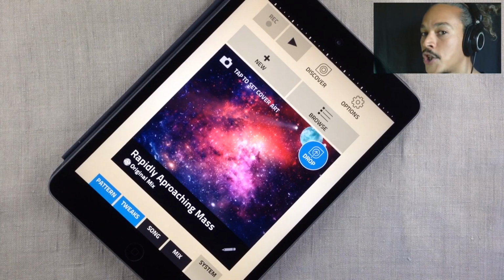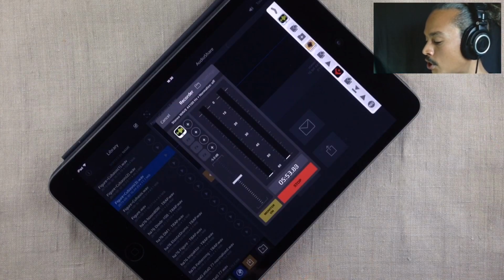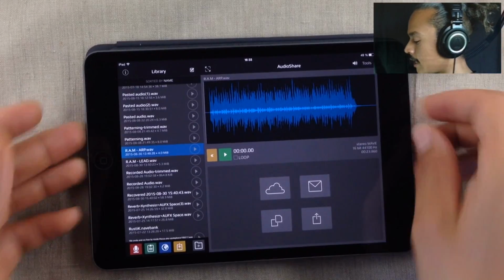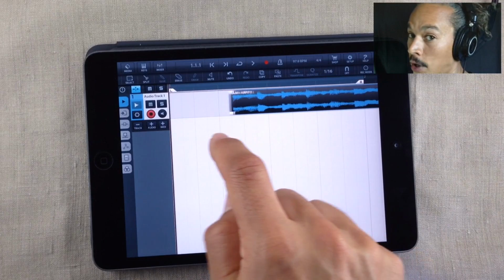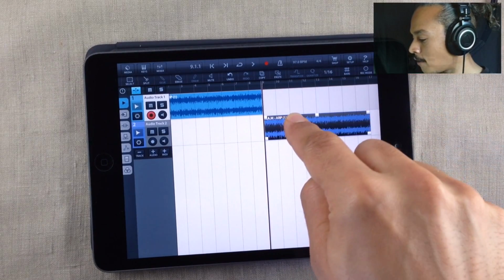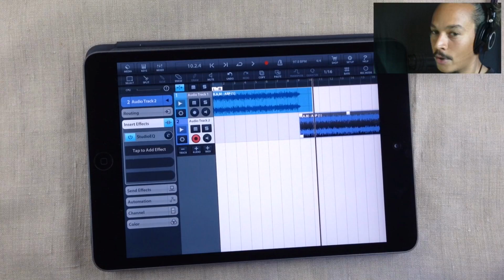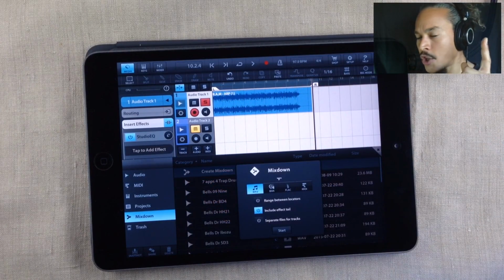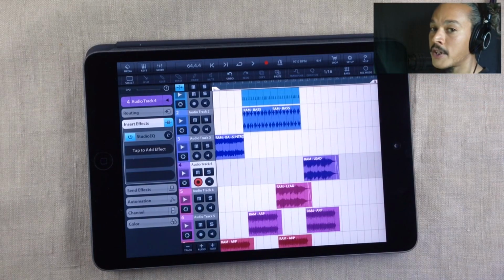Make Full Lenght Tracks with Propellerhead Figure and Cubasis for iPad │ haQ attaQ FigureAddiction 6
FigureAddiction 6 is all about Production Workflow. This is the first video in a series of episodes where I am showing you how to produce a full length track in Cubasis by Steinberg, using only sounds from Propellerhead Figure.